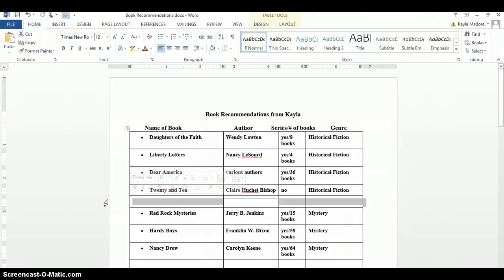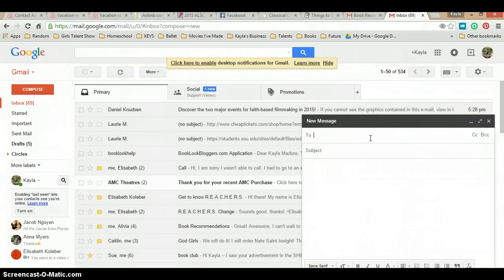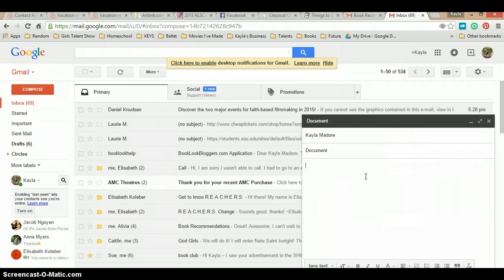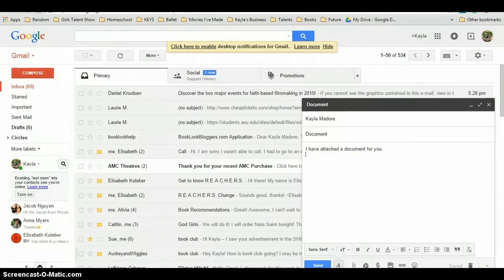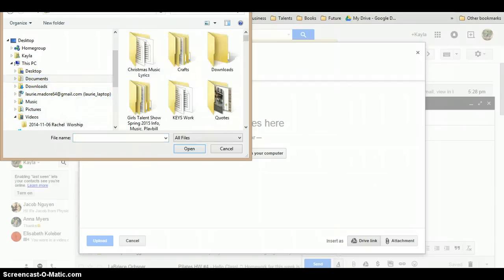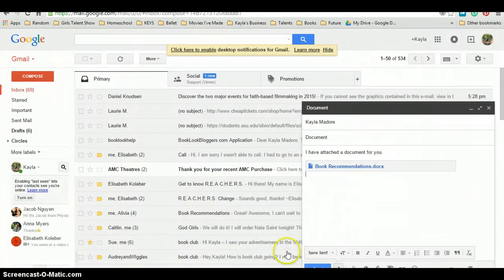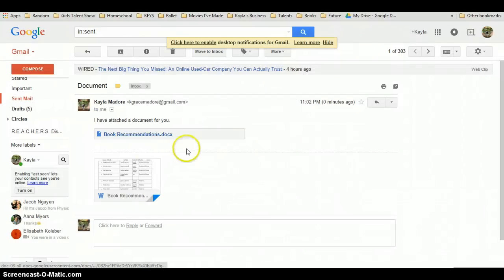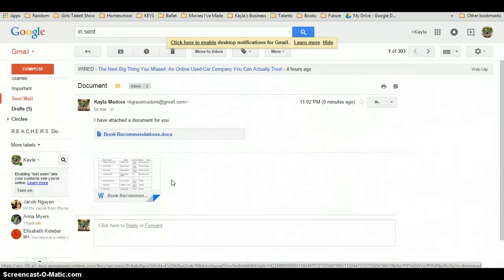How To Send Documents in Gmail